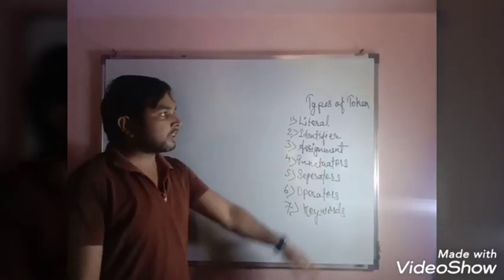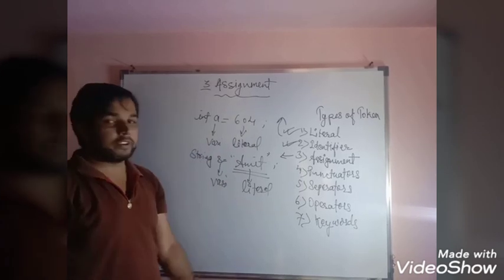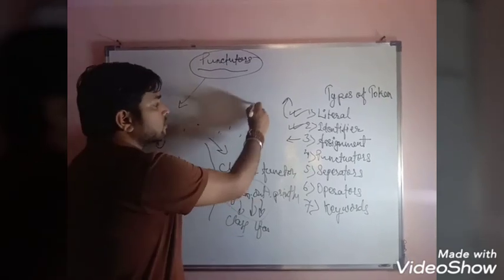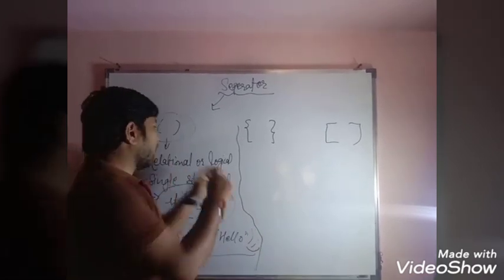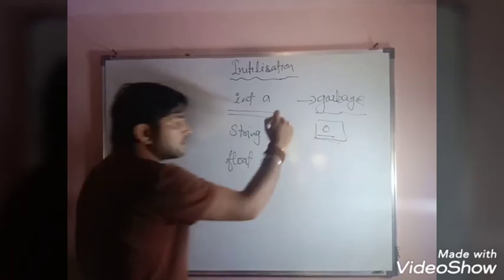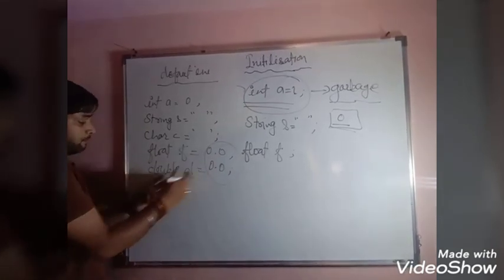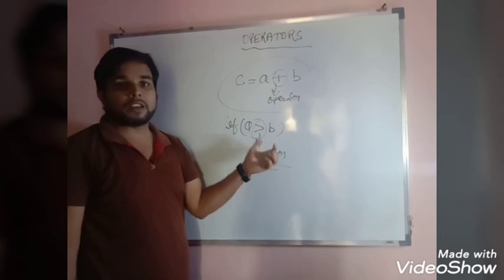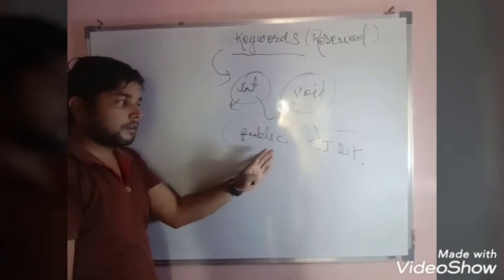JAVA By Amit Sir || Tokens in java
All about tokens